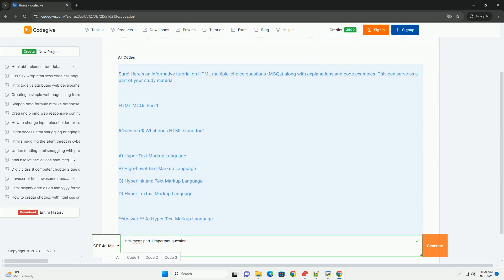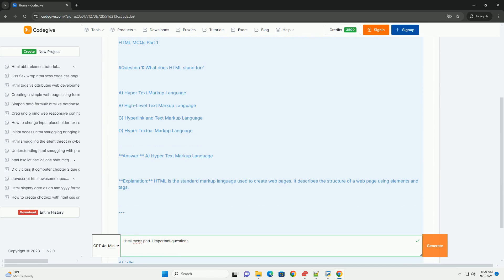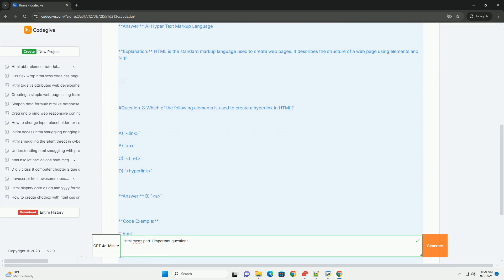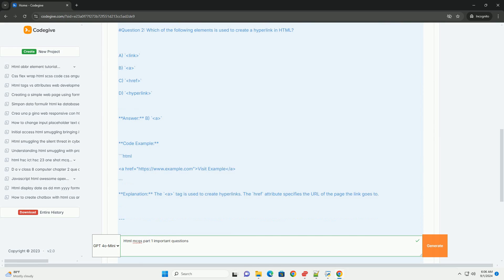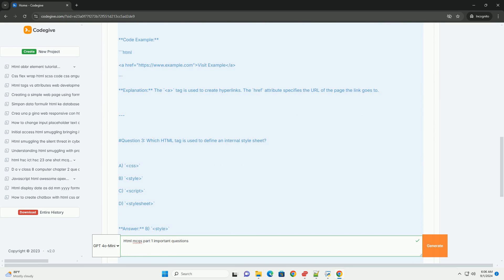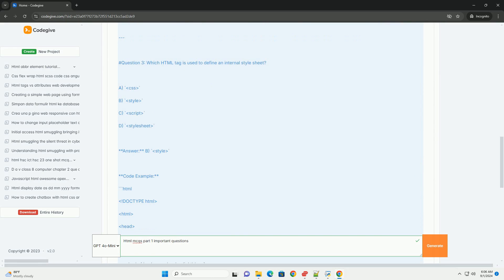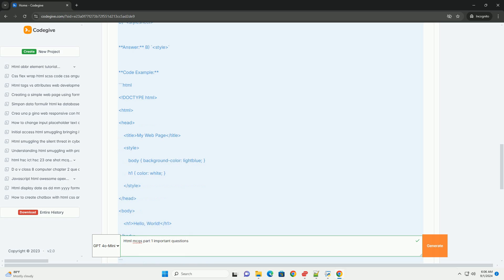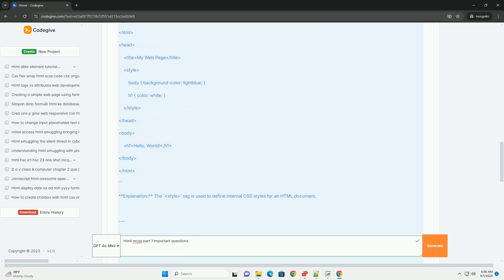Html mcqs part 1 important questions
html (hypertext markup language) is the foundational language for creating web pages. important multiple-choice questions (mcqs) in this domain often cover the basic structure of html documents, including tags like `html`, `head`, and `body`. key topics include the purpose and usage of elements such as headings, paragraphs, links, lists, and images. questions frequently address attributes, including `id`, `class`, and inline styles, as well as the difference between block-level and inline elements. additionally, understanding semantic html is crucial, emphasizing the use of elements like `article`, `section`, and `footer`. mcqs may also explore html forms, input types, and the importance of accessibility. familiarity with deprecated tags and the evolution of html standards, such as html5, is often tested. mastery of these concepts is essential for anyone looking to demonstrate a solid understanding of web development fundamentals.